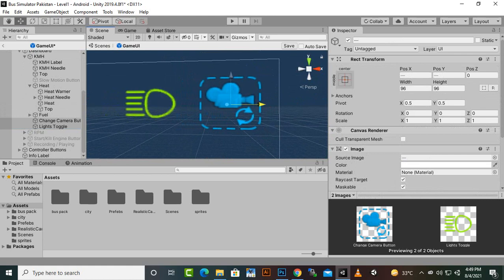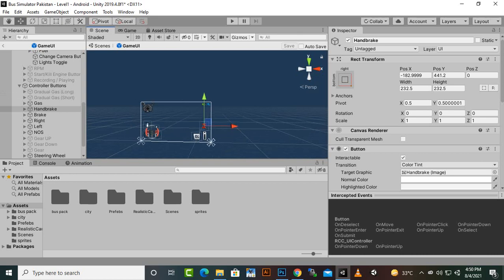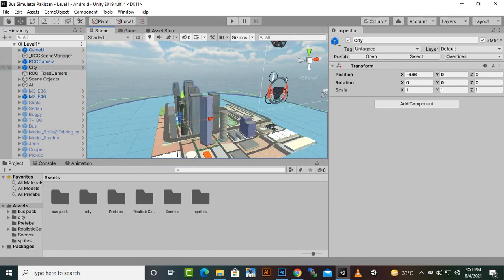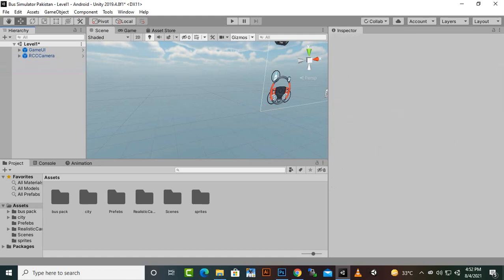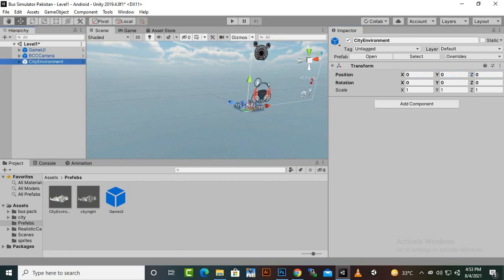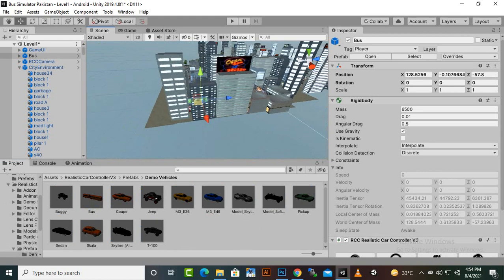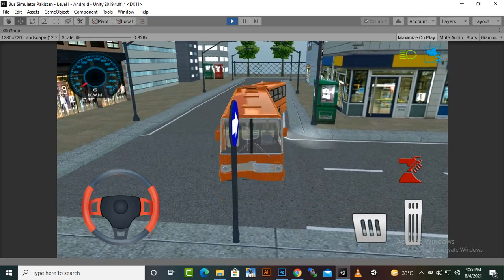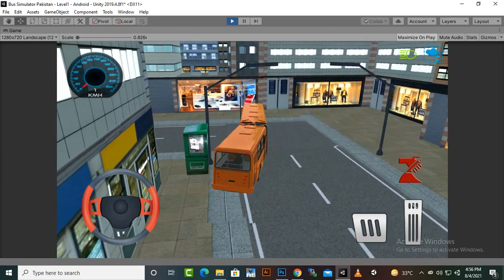Creating Level And Adding Bus #3 | Bus Simulator Android Game Complete Course